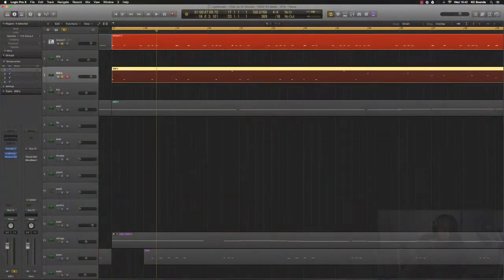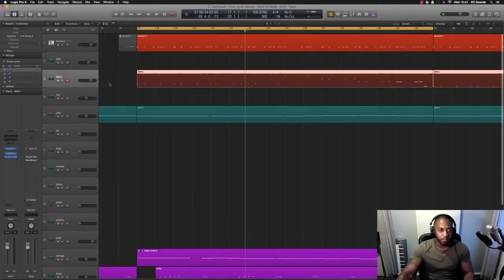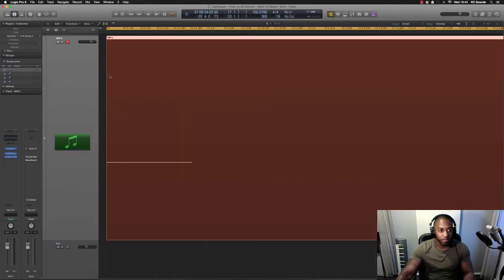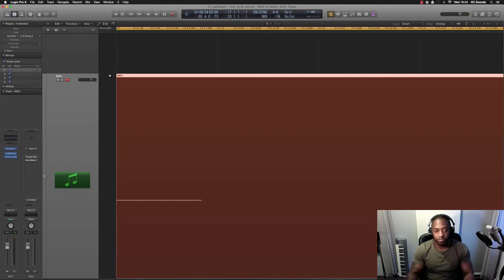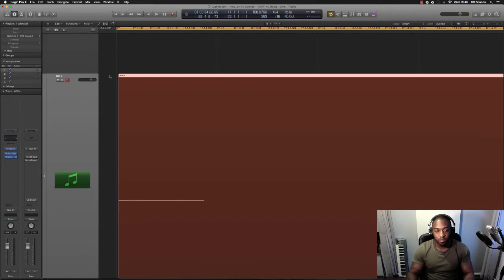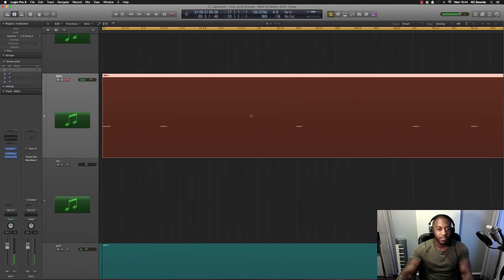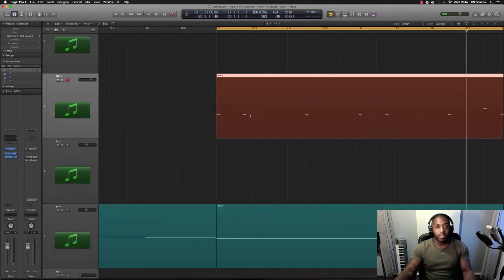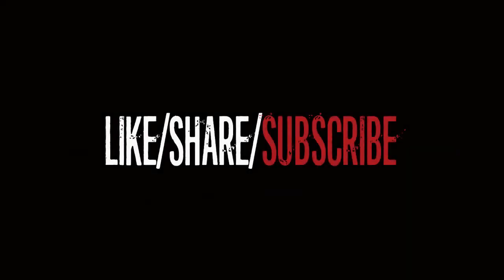808 & Kick Mix Tip | Logic Pro Tutorials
In this video I share a tip on how to give your kick and 808 (bass) space in the mix to punch through and knock.

1. Select your 808/bass track

2. Press Alt and right arrow on your keyboard to nudge the 808 a few milliseconds to the right.

By doing this you'll give your kick space to punch through the mix just before  the 808 hits. This technique can be substituted for sidechain compression or used together.